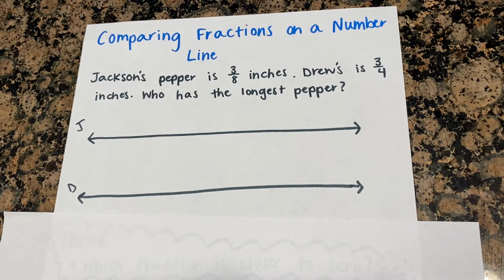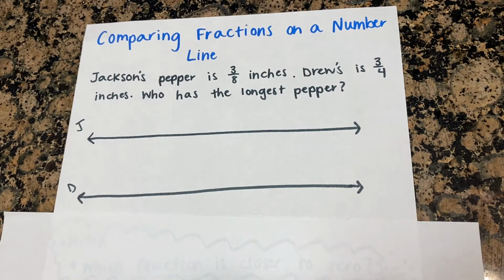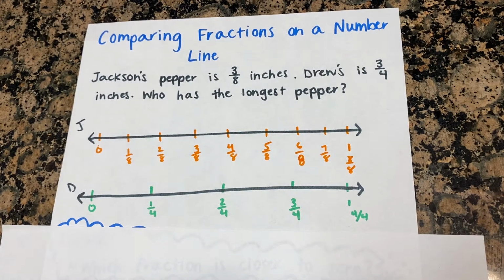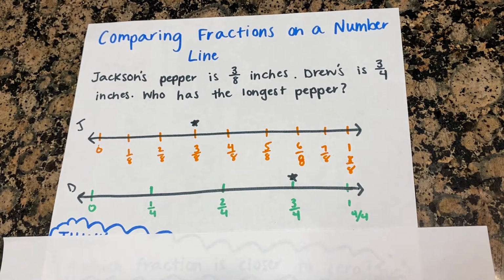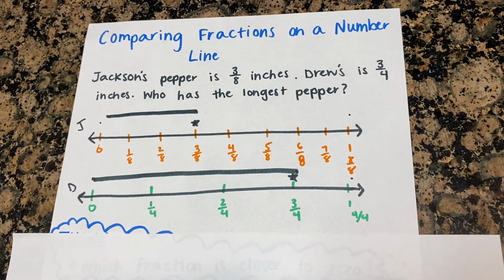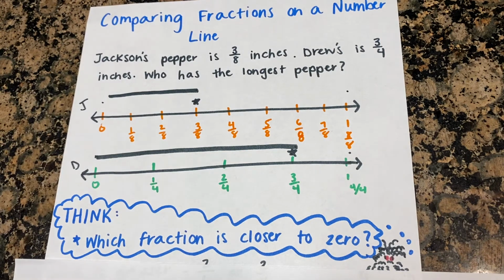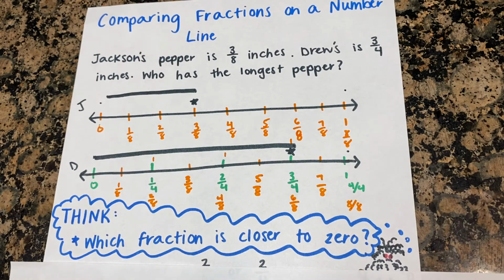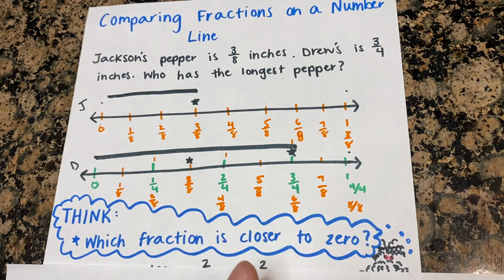U5 L14 POD